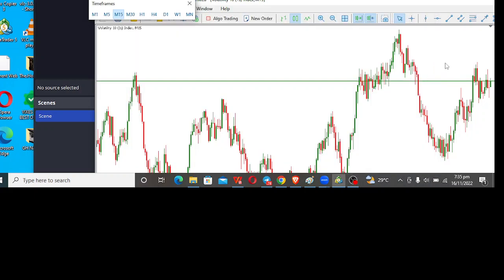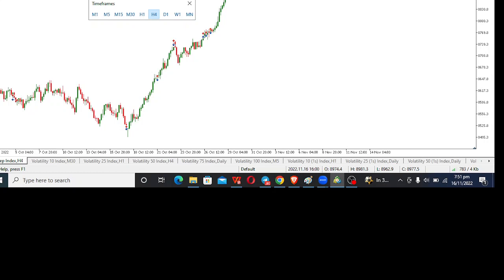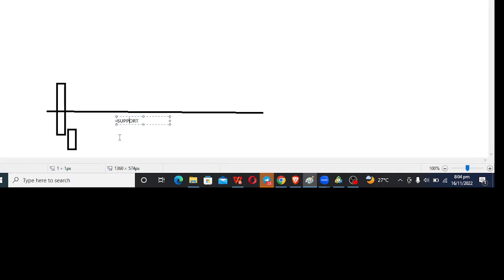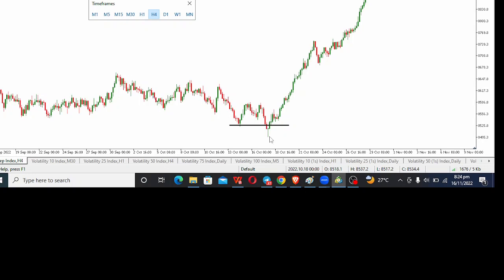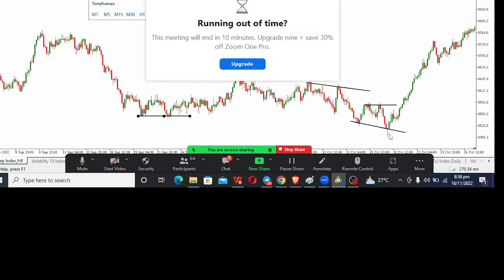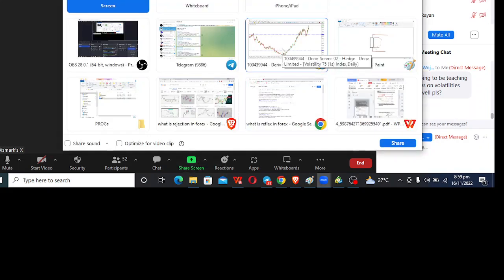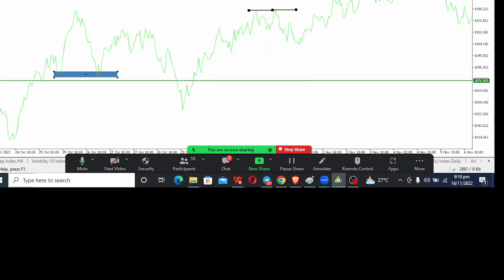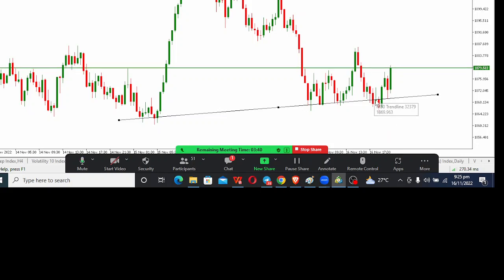SUPPORT AND RESISTANCE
This is an educative video of support and resistance for both beginners and advanced traders.